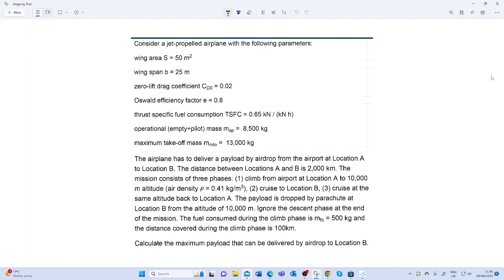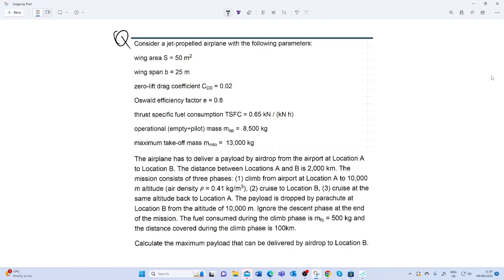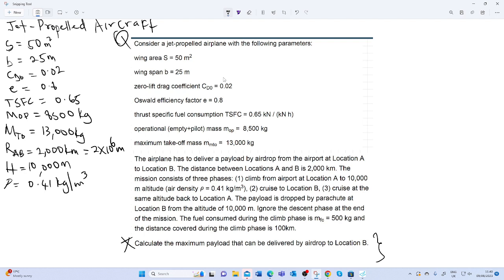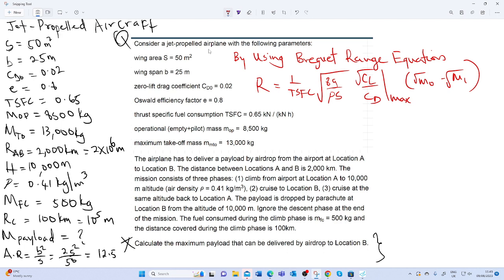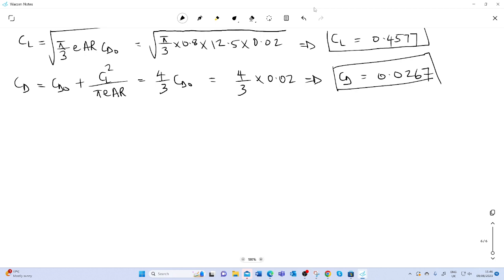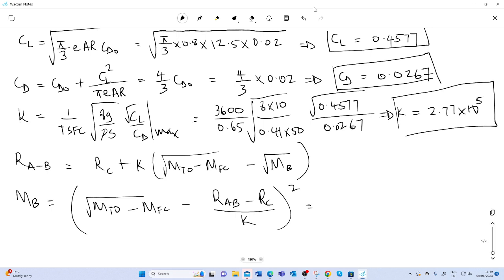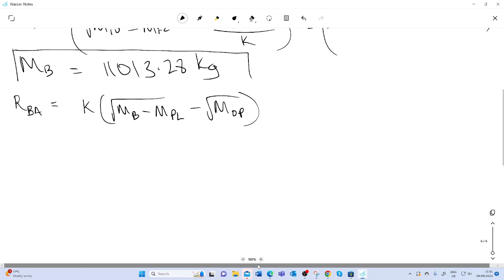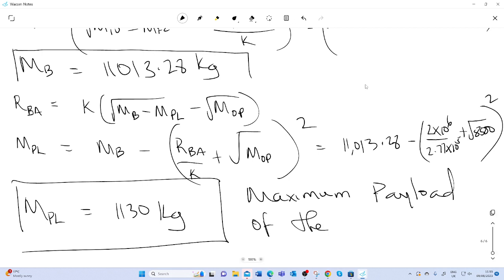Maximum payload delivered by jet-propelled aircraft using Breguet Range equation to calculate masses